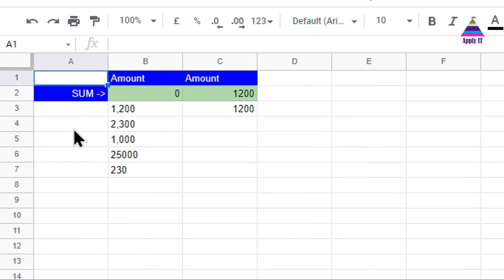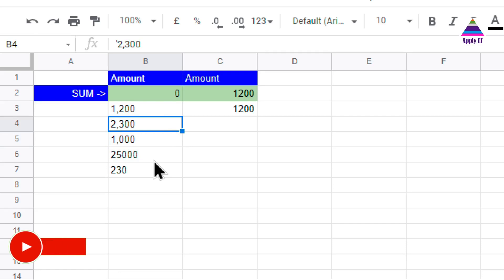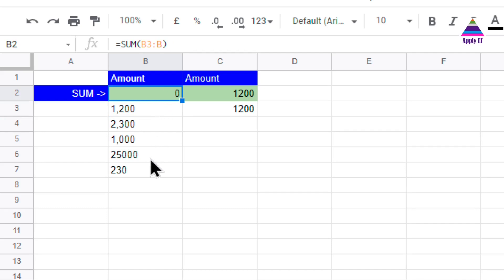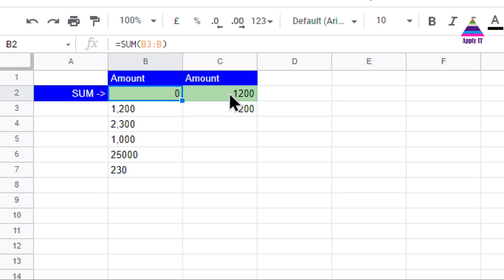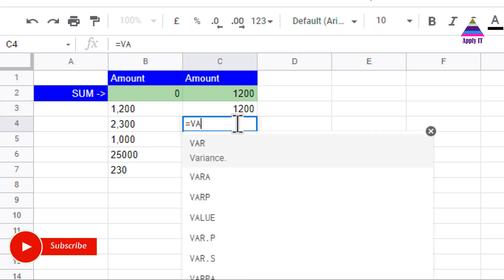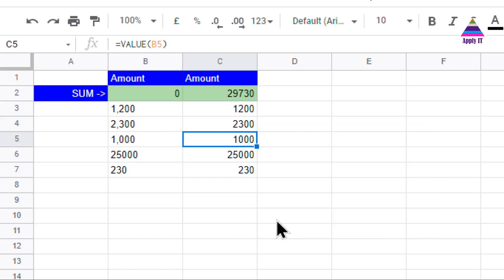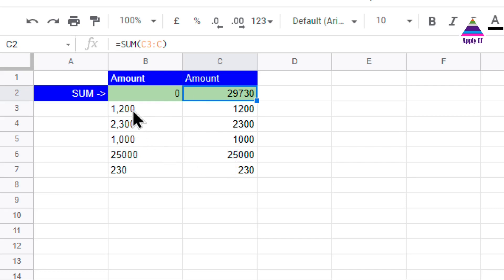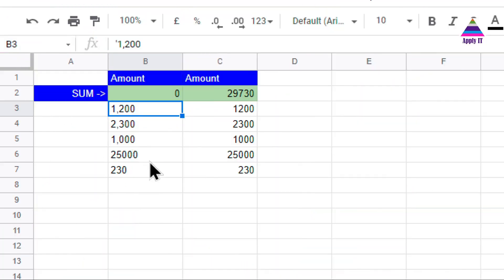How to Convert Text to Numbers In Google Sheets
This video will demonstrate How to Convert Text to Numbers In Google Sheets.
When we get CSV file, many times we find numbers in text and if we try to apply sum formula, it does not work. This video explains how to solve such problem.
This video also addresses many common problems such as:
Google Sheets: How to Convert Text to Numbers
Convert Text to Number - Excel & Google Sheets
How do I convert text to a number in Google Sheet or or Microsoft excel
How to convert the text or string to number in Google Sheet or excel